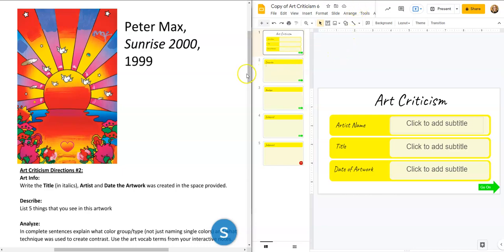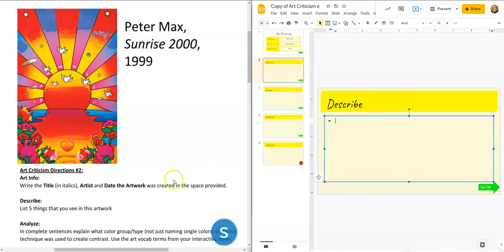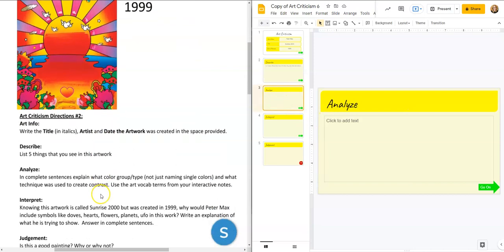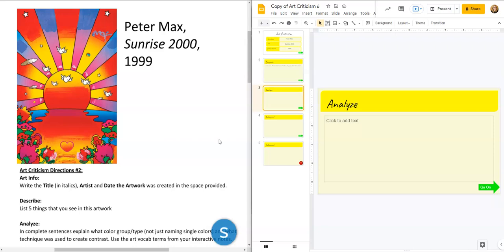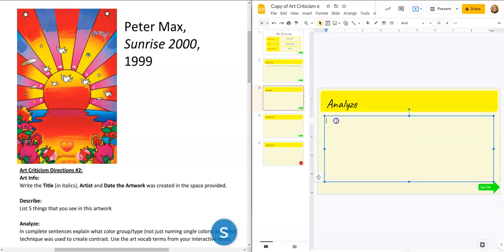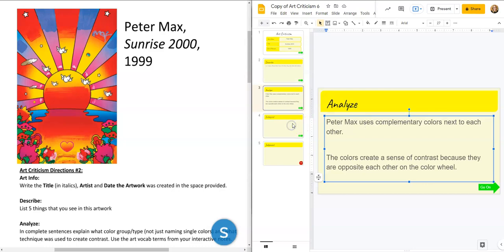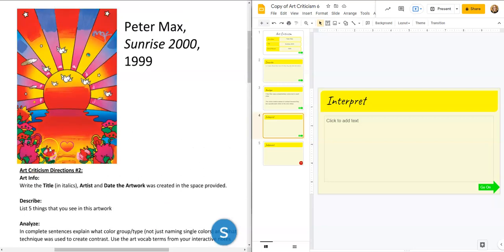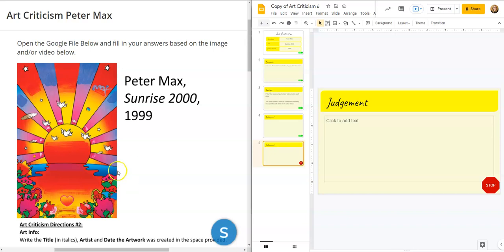Art Crit 6 Peter Max